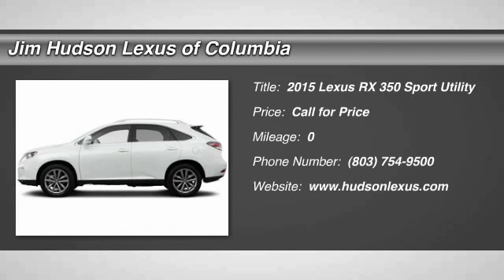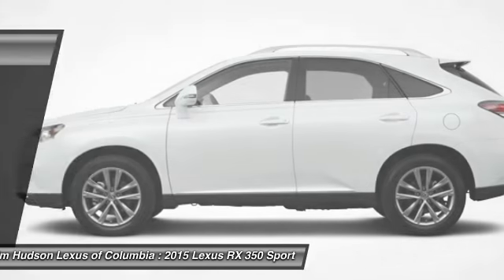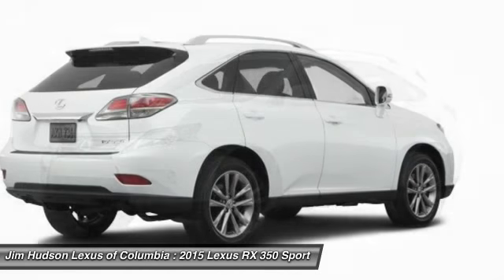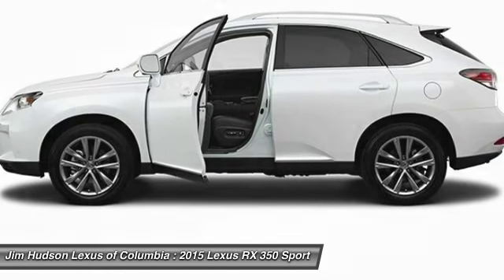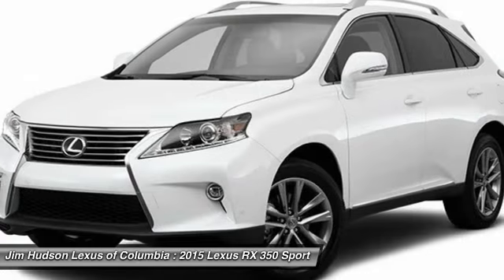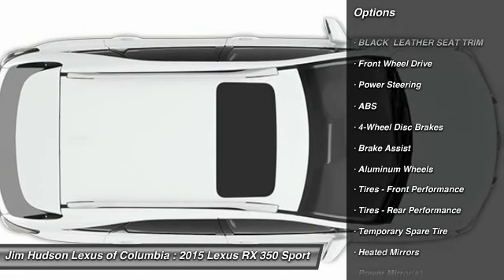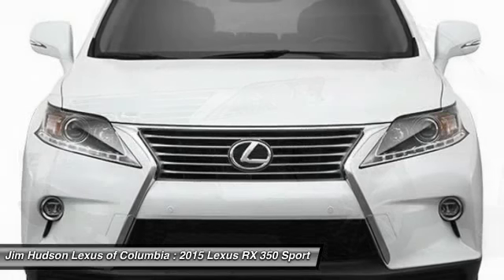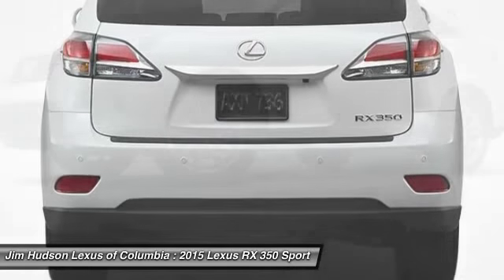2015 Lexus RX 350 Columbia SC 24058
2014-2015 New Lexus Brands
2015 Lexus RX 350